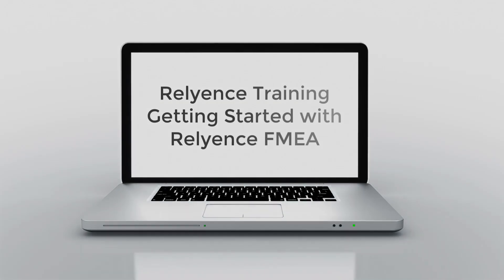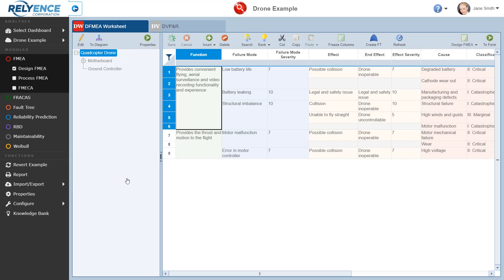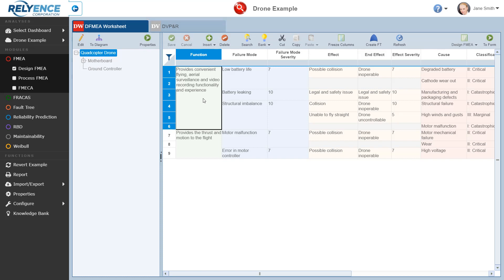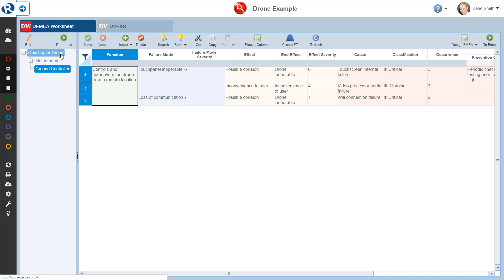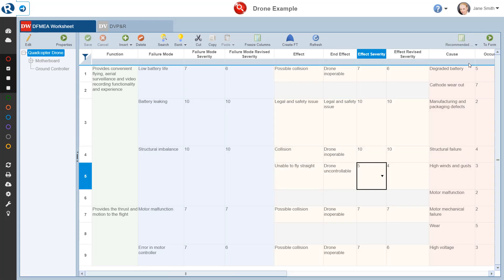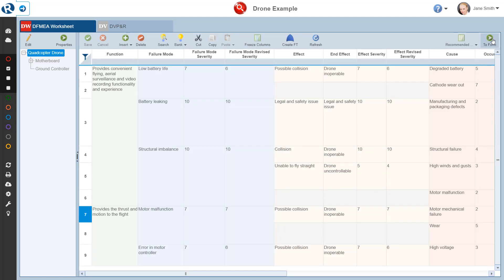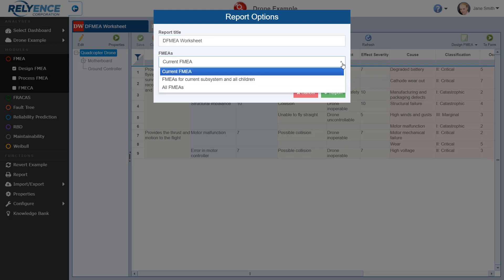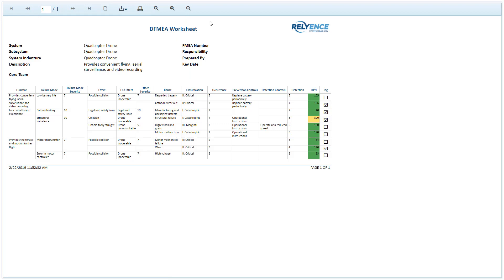Relyence Training - FMEA - Getting Started - Overview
Getting started with Relyence FMEA covering an overview of the software.